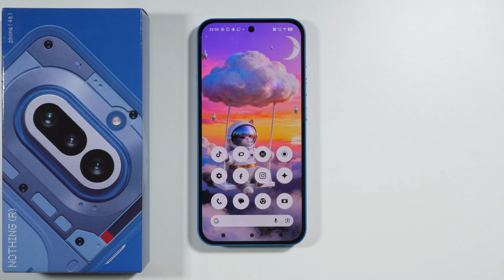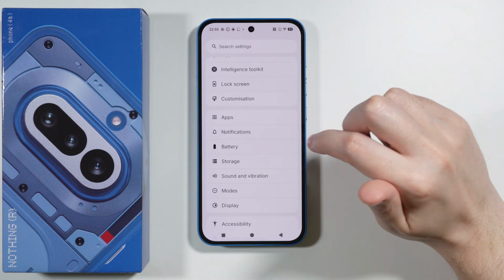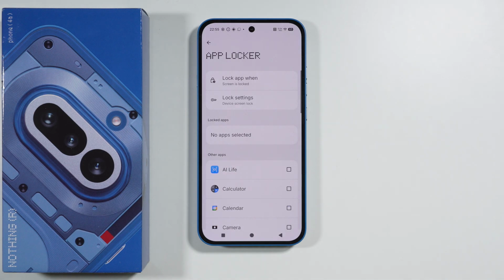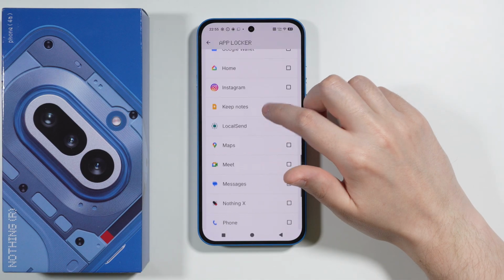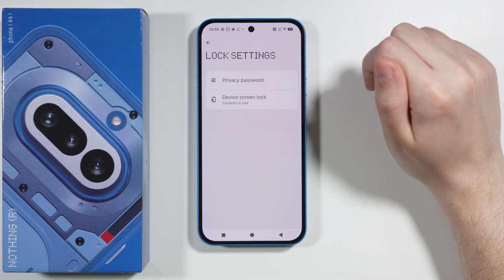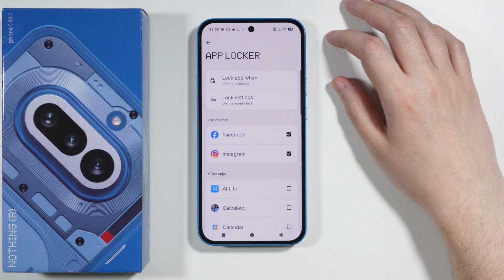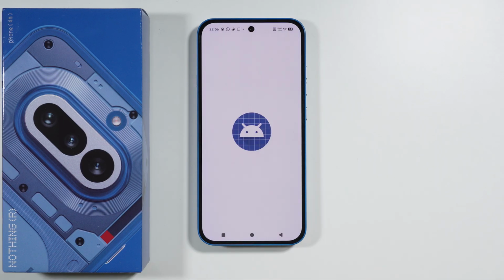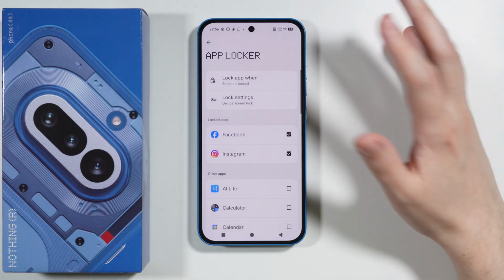Nothing Phone 4a/4a Pro: How to Lock Apps (Set Password for Apps)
In this video, I'll show you how to lock apps on the Nothing Phone 4a and 4a Pro by setting a password for your applications. This feature helps keep your private information secure and allows you to control access to specific apps. Follow along with this step-by-step tutorial to learn how to easily set up app locks and enhance your phone's security.